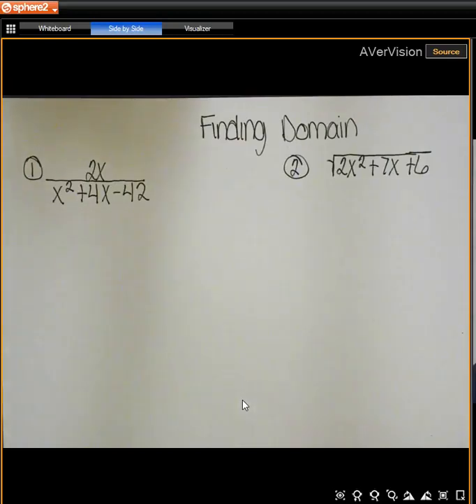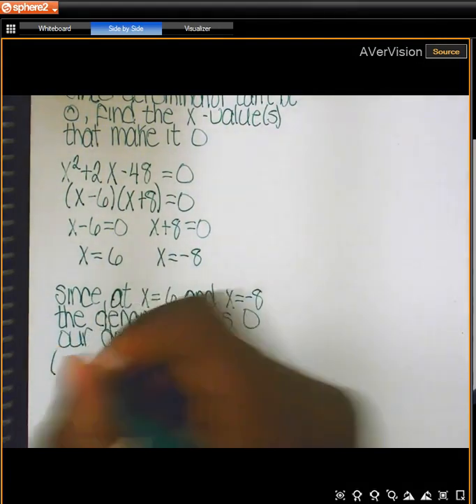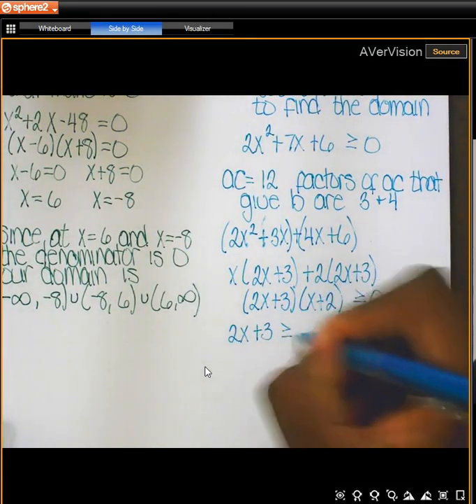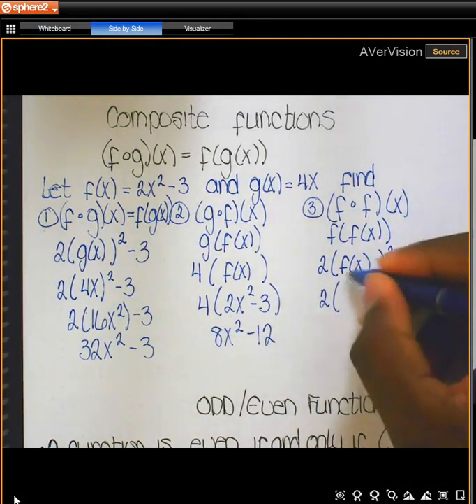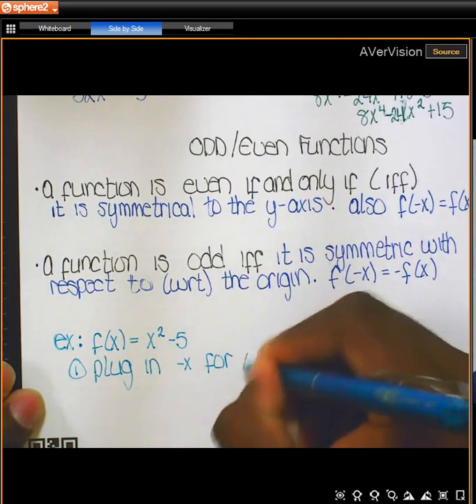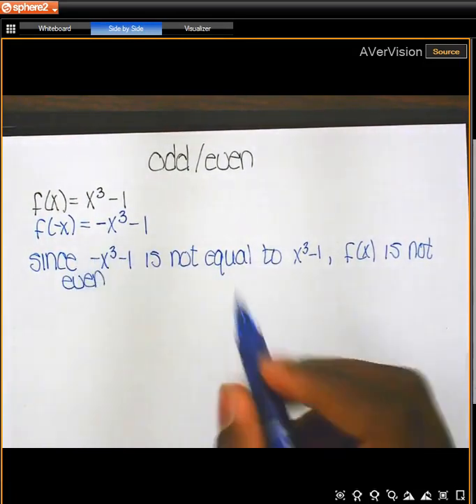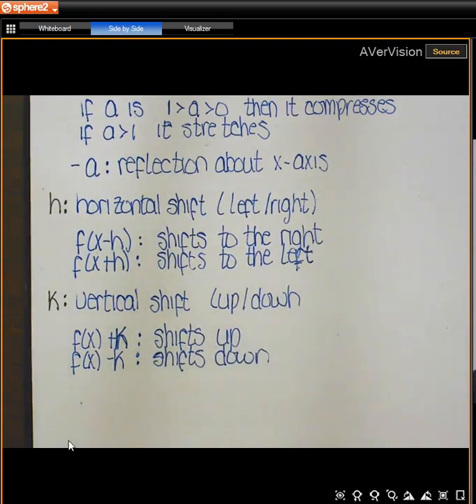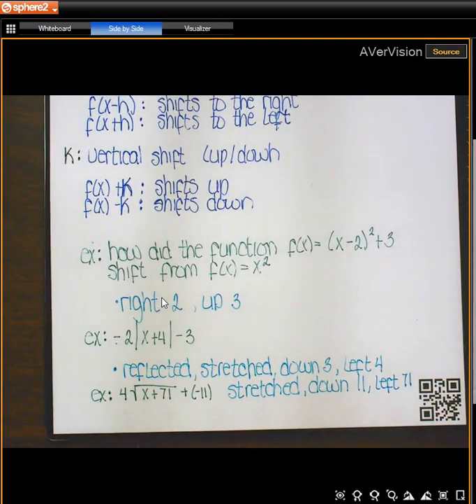0918 CompositeEvenOddTransformed Functions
Functions: Finding Domain, Composite Functions, Odd/Even Functions, Transformation of Functions (Shifts, Compression, Stretching, and Reflection)